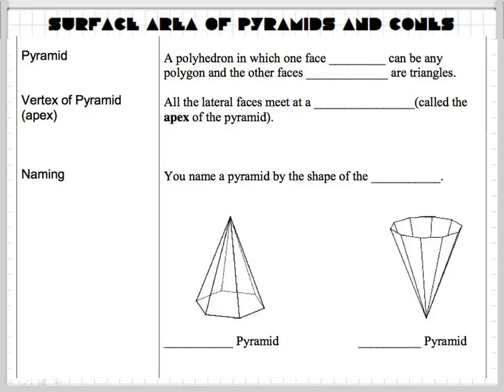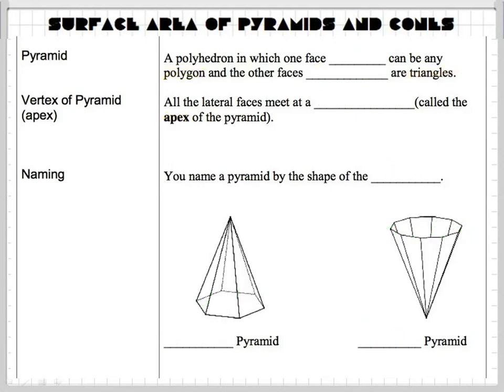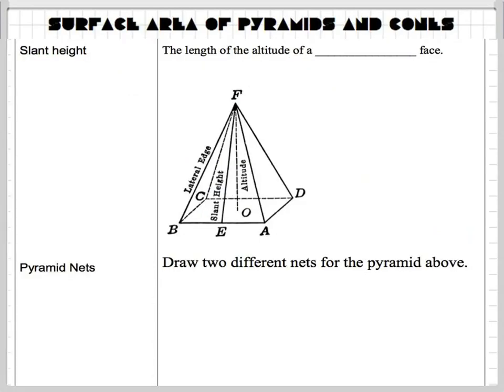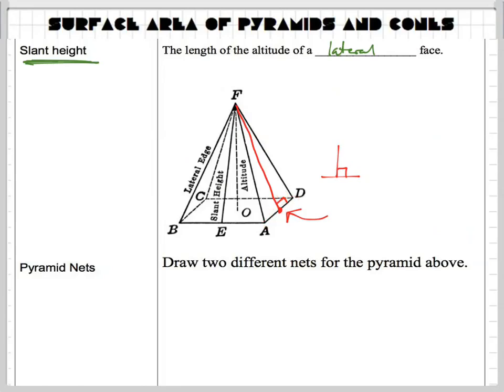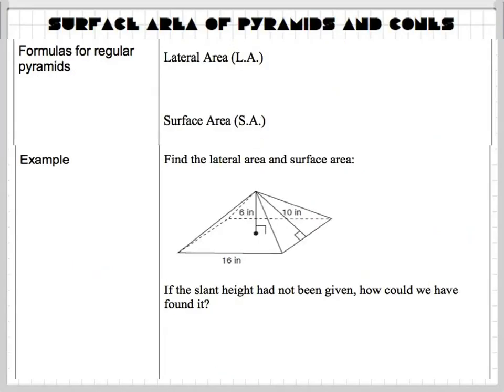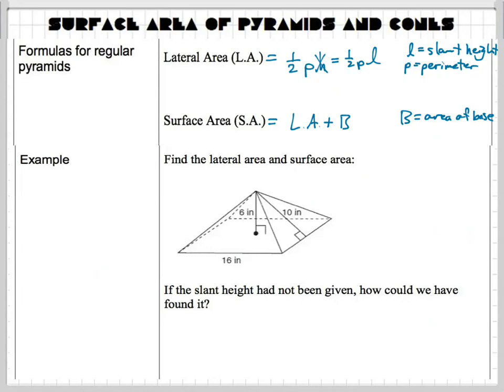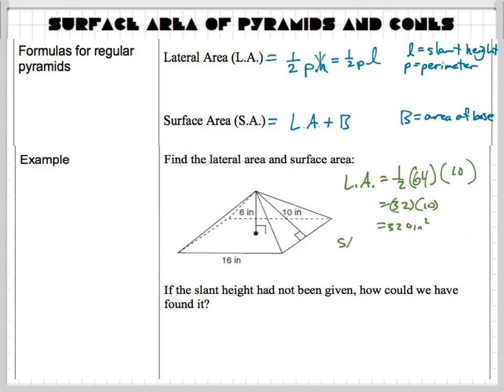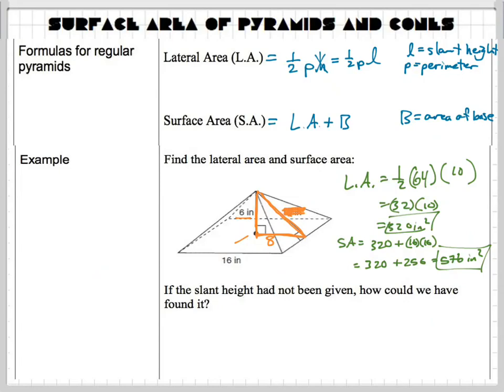Surface area of pyramids part1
How do you find the surface area of pyramids?